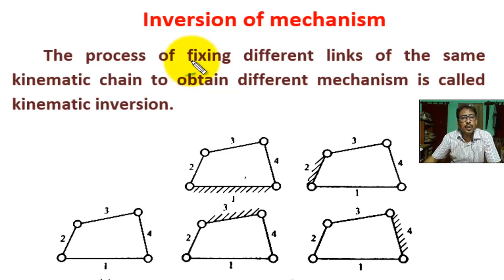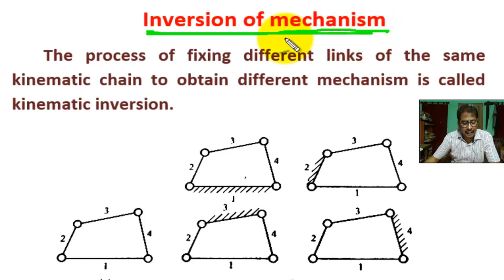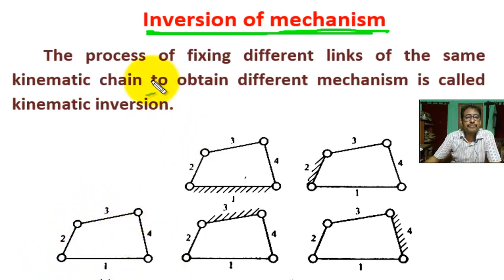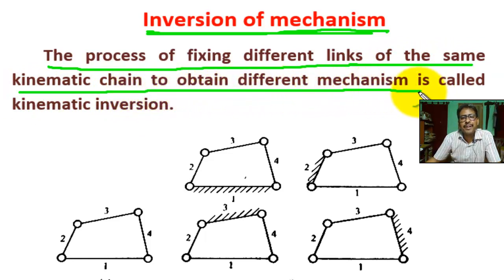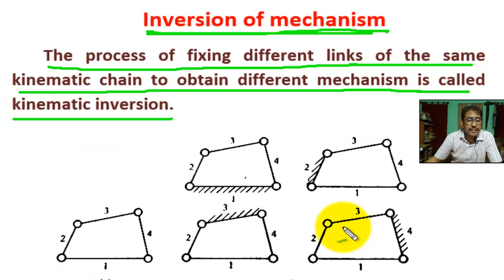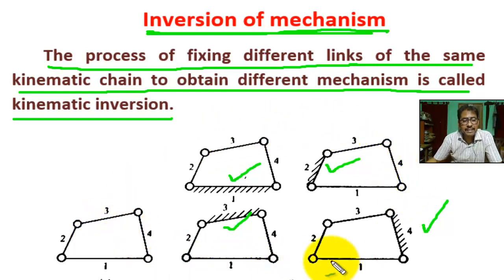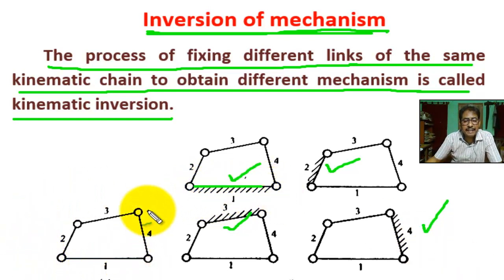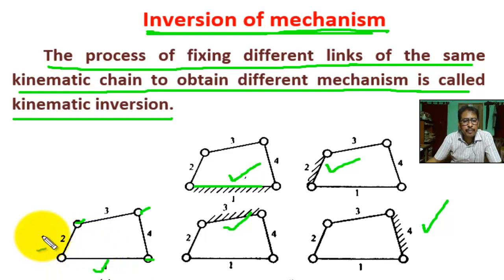Inversion of Mechanism | Kinematic Inversion | Kinematics of Machines | Theory of Machines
In this tutorial students can learn  “Inversion of Mechanism | Kinematic Inversion | Kinematics of Machines | Theory of Machines”

inversion of four bar mechanism,
inversion of mechanism,
inversion of four bar chain mechanism,
inversion of double slider crank mechanism,
inversion of four bar chain,
inversion of 4 bar mechanism with 3 positions,
what is inversion of four bar chain mechanism,
how many inversion of four bar chain mechanism,
inversion of slider crank mechanism with 3 position,
mechanism,
inversion of kinematic chains
kinematic inversion,
kinematic chain,
inversion of kinematic chain,
inversion,
inversion of mechanism